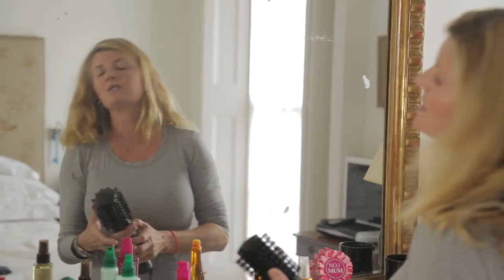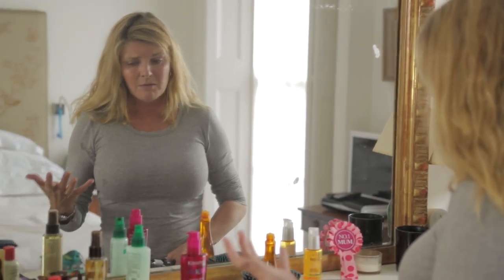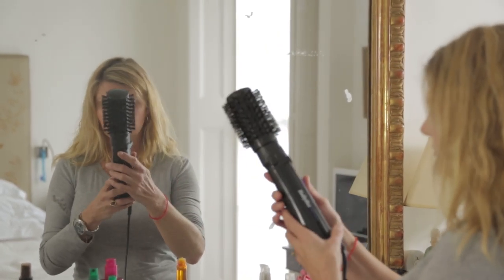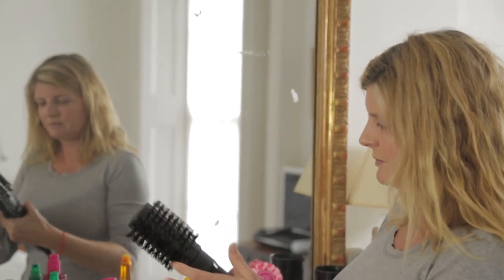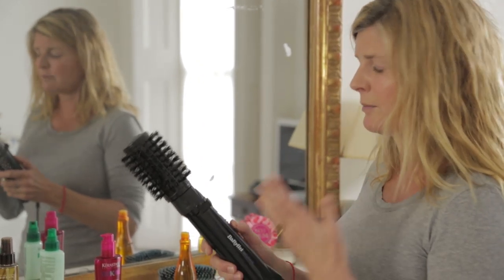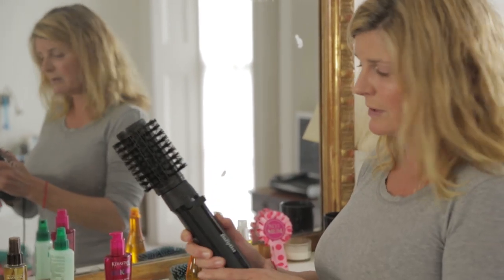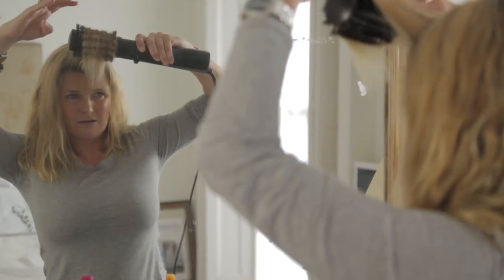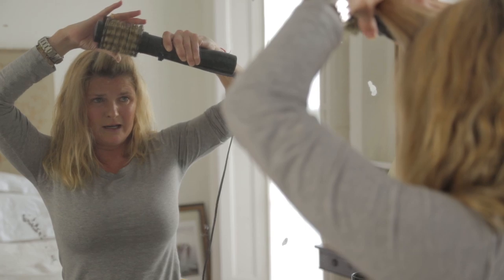Hair Tips - Quick Big Hair. Susannah Constantine gets the Salon look!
Hair Tips - Susannah Constantine gets the big hair salon look in under five minutes!

Susannah Constantine shows you how to get the Salon look using a Babyliss Big Hair hair dryer.

Shop for our Magic Knickers - They pull you in, stop the wobble and make you feel incredible